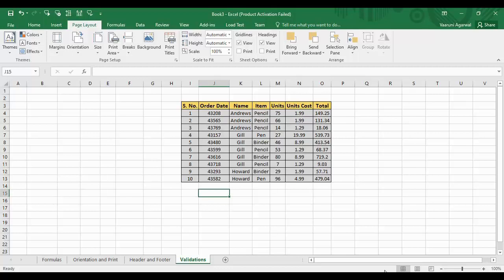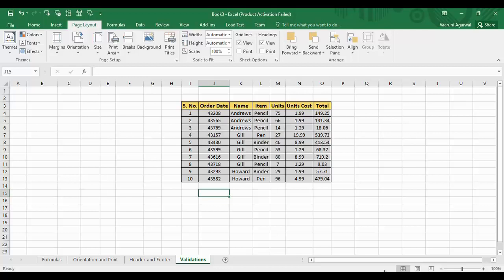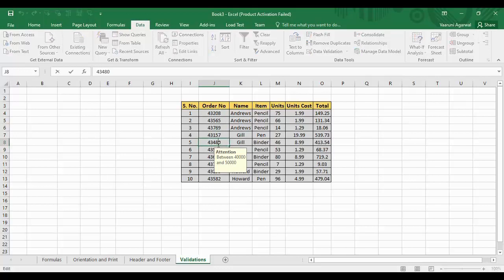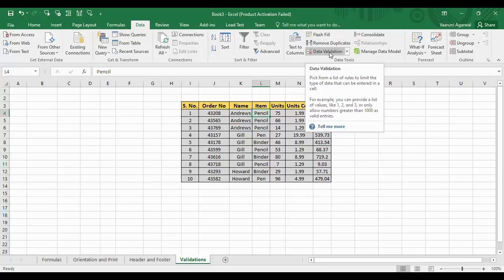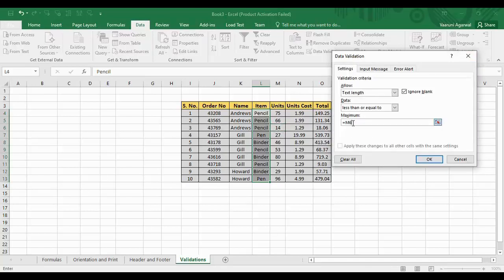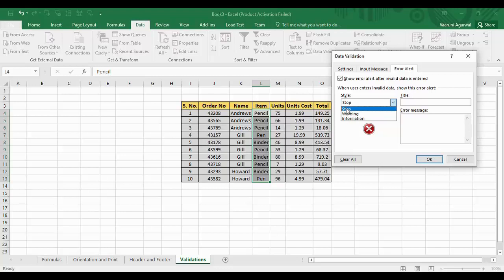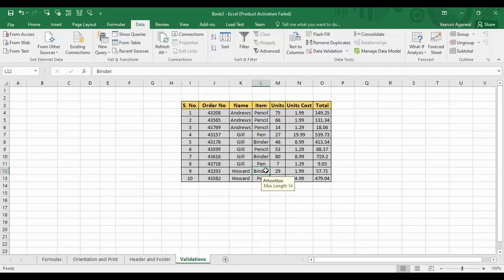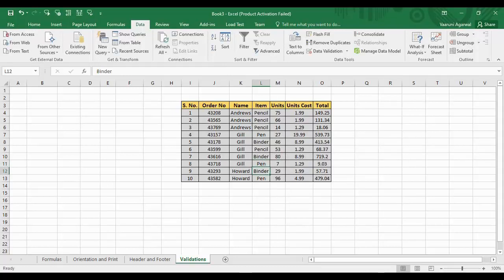Microsoft Excel Tutorial - Data validation in Excel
In this MS Excel tutorials video, we are going to apply validations over a cell's data in MS Excel. Validations are a set of rules that are used to determine the type of data that can be entered in any cell. In this video we are going to see the validations, their application,  input message and error message in MS Excel.